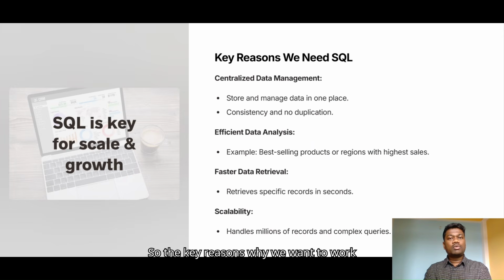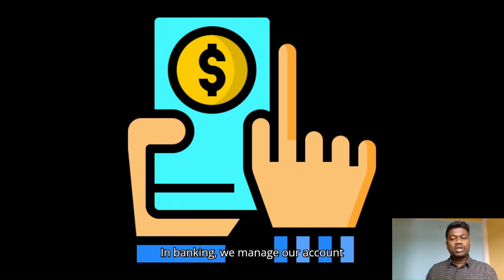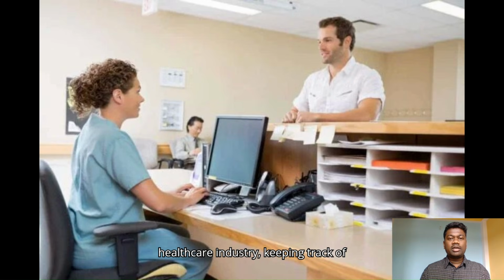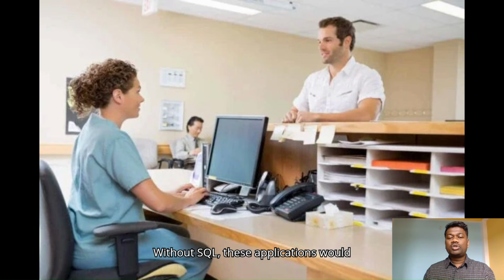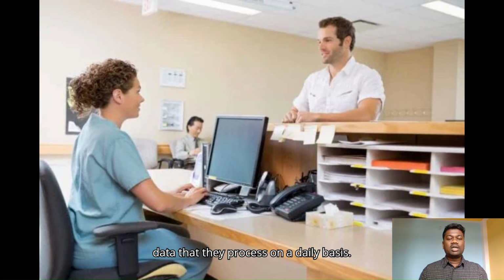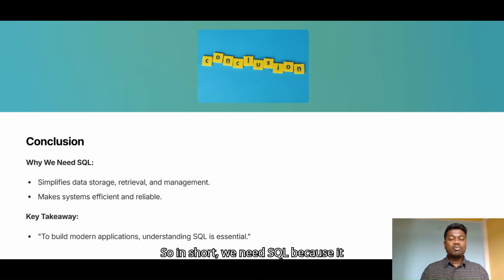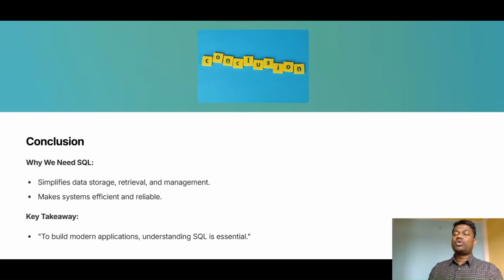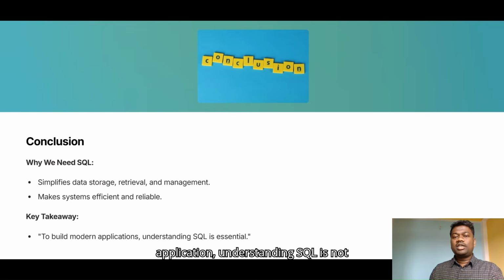Data Analyst Tutorial #9 SQL for Data Analysts | Why Every Data Professional Must Learn SQL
Welcome to the 9th video of the Data Analyst Tutorial series!
In this session, we’ll explore why SQL (Structured Query Language) is one of the most essential skills for every data analyst, data engineer, and developer.

👉 In this video, you’ll learn:
Real-world use cases of SQL in business, banking, and healthcare
How SQL makes data management efficient
Why SQL is essential for building modern, data-driven applications

 By the end of this video, you’ll clearly understand how SQL helps store, retrieve, and manage data — and why it’s the backbone of data analytics.